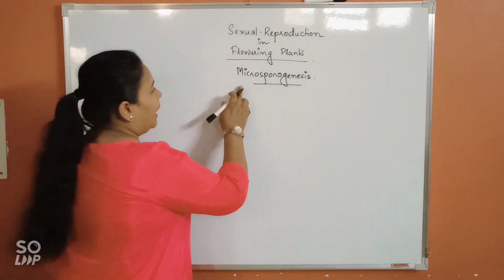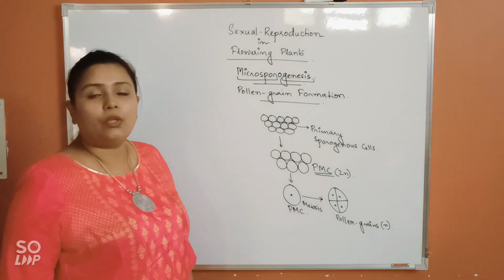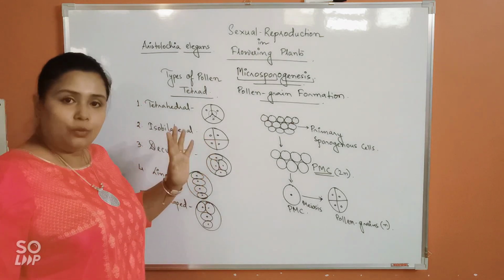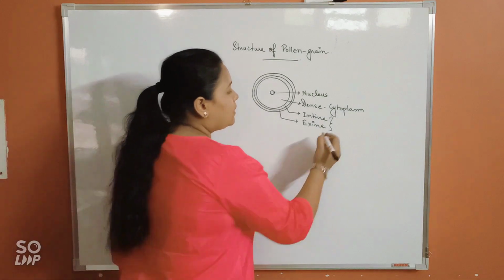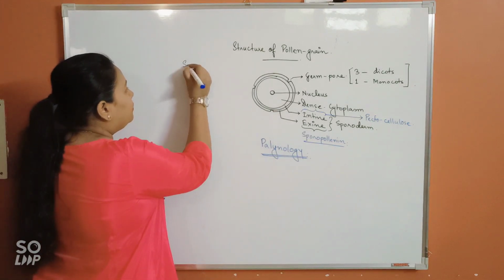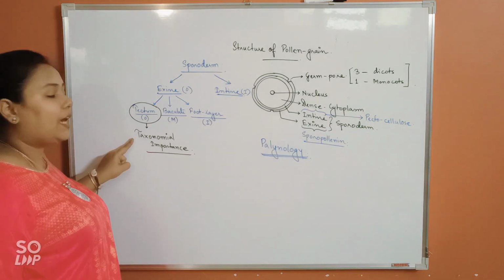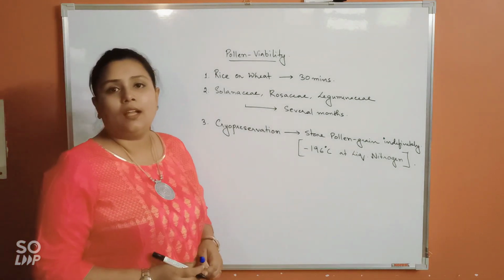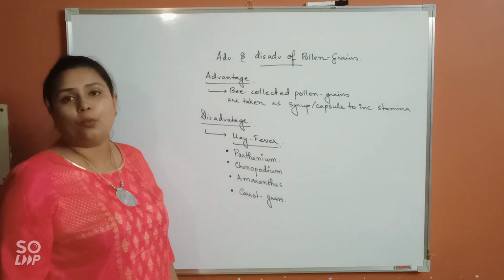Sexual Reproduction in Flowering Plants ( Microsporogenesis)